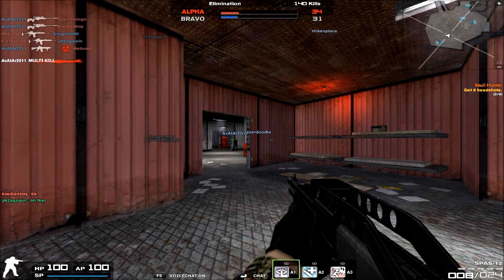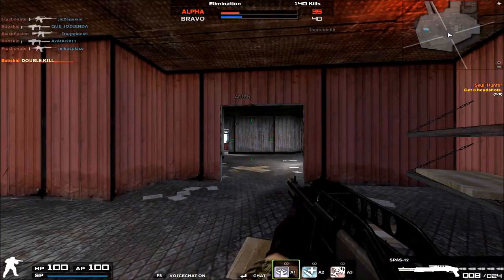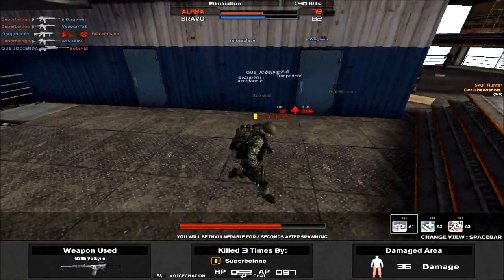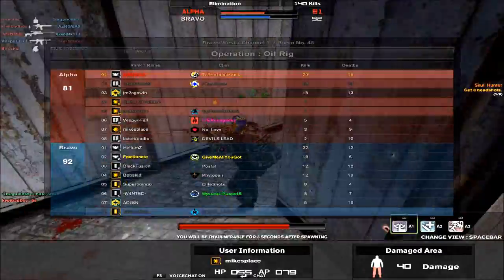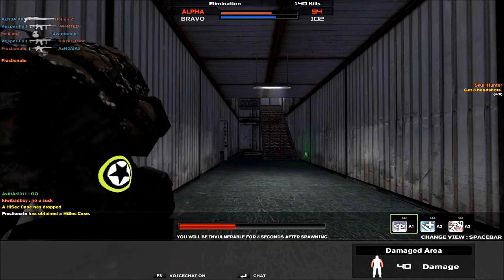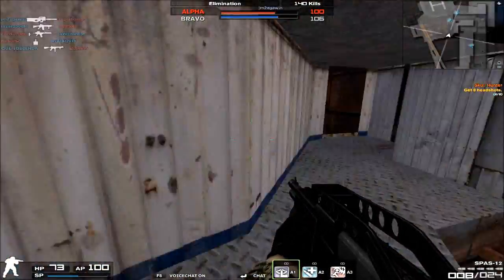Combat Arms: Exploring The Arsenal Chapter 15: The SPAS 12 Family | Episode 1: The SPAS 12 Part 1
I forgot that the audio is cut off, so I apologize for that, editing in a rush really isn't the best idea. The usual description will be up on the second part of this video since I'm running short on time (stupid school).

IGN: AzN3AlK0
KDR: 1.48
Rank: Colonel II
Clan: ToTheIdiotMobile (TTIM)

Map: Oil Rig
Mode: Elimination 140 Kills
Weapon: SPAS 12
Gear: Usual GP speed gear